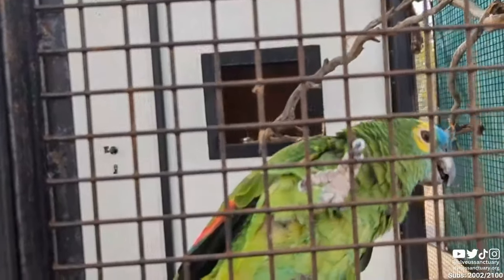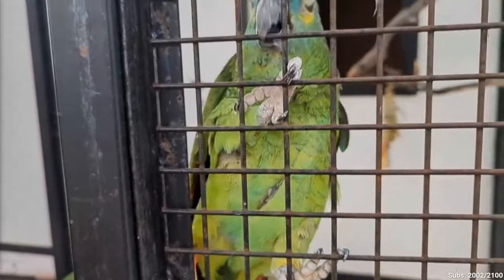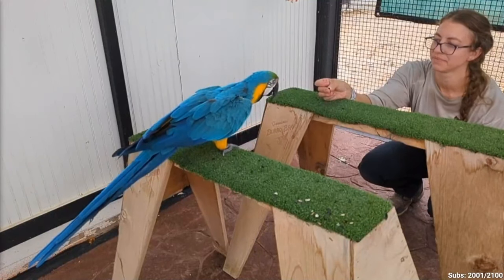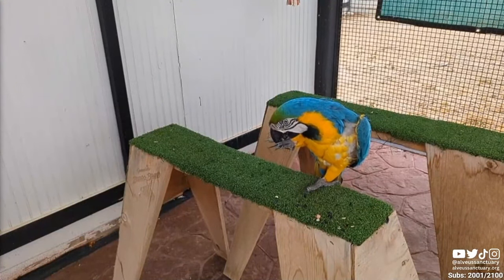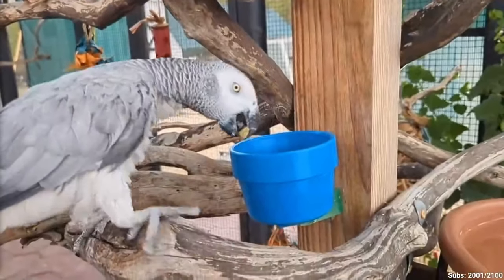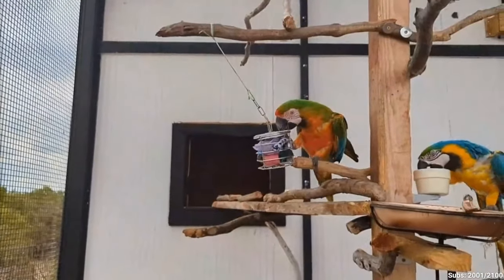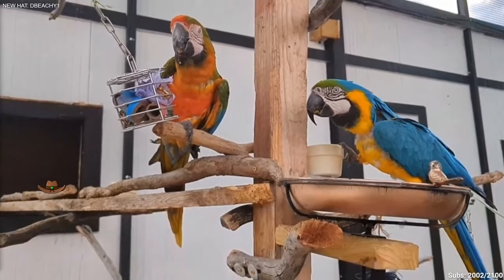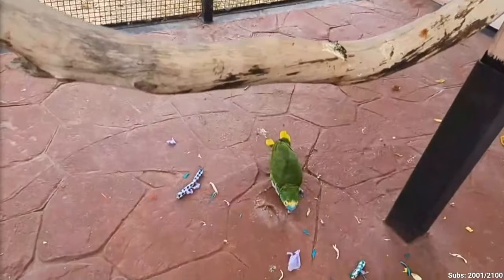Parrot training with Kayla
Alveus is a 501(c)(3) nonprofit organization functioning as a wildlife sanctuary & virtual education center,
aiming to unite online users for conservation!